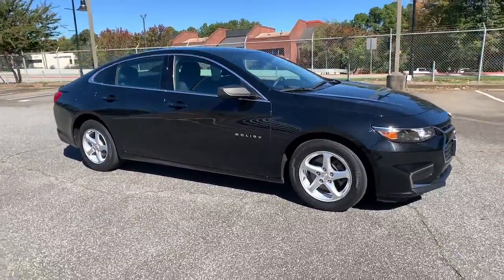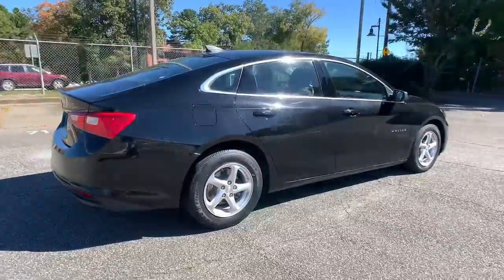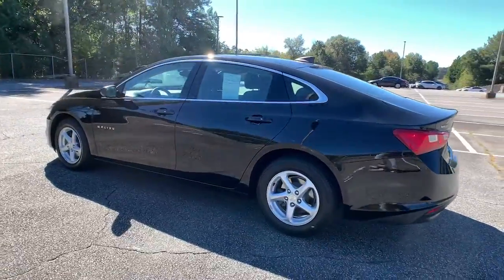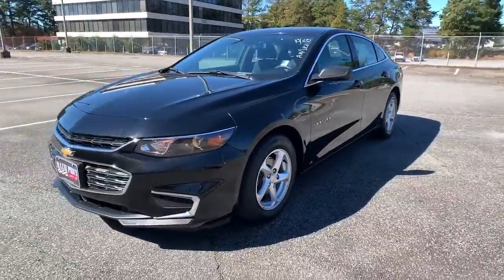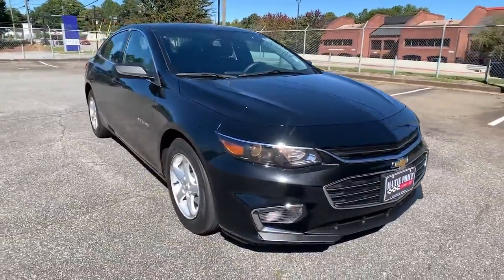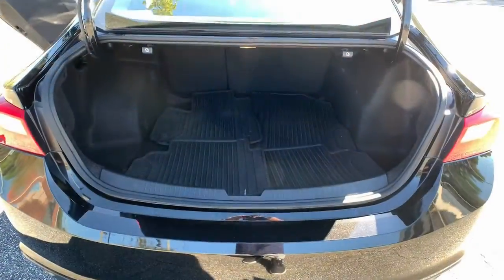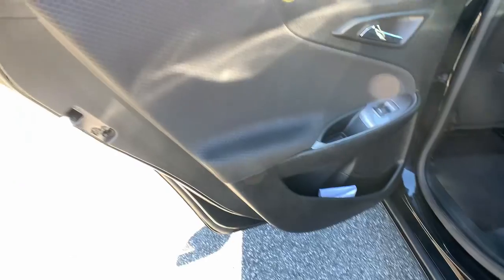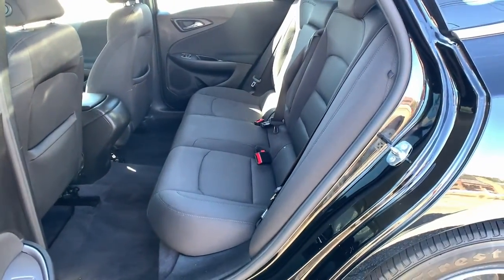2018 Chevrolet Malibu Smyrna, Marrietta, Atlanta, Alpharetta, Kennesaw, GA 700086C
Mosaic Black Metallic Used 2018 Chevrolet Malibu available in Smyrna, Georgia at Ed Voyles Hyundai Kia. Servicing the Marrietta, Atlanta, Alpharetta, Kennesaw, GA area.

2018 Chevrolet Malibu LS Mosaic Black Metallic 2018 Chevrolet Malibu LS in Mosaic Black Metallic.Recent Arrival! 27/36 City/Highway MPG Awards:* 2018 KBB.com 10 Best Sedans Under $25,000 * 2018 KBB.com 10 Most Awarded BrandsTax, Title and Tags not included in vehicle prices shown and must be paid by the purchaser. While great effort is made to ensure the accuracy of the information on this site, errors do occur so please verify information with a customer service rep. We reserve the right to change pricing at anytime. Pricing includes dealer fee of $798.